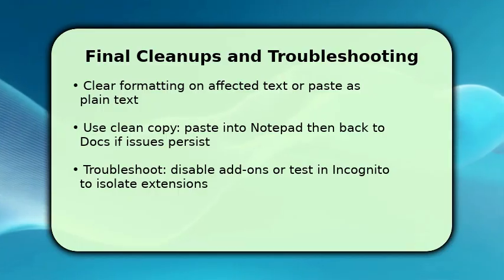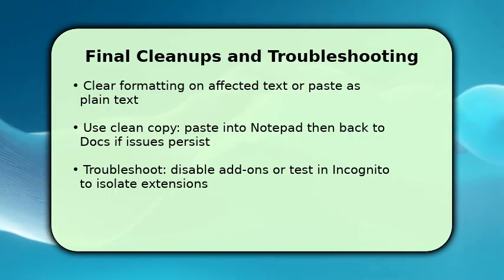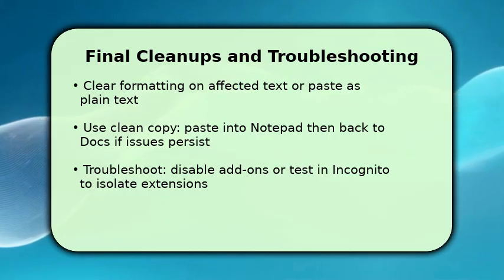How to Fix Weird Spacing Between Words in Google Docs - Full Guide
How to Fix Weird Spacing Between Words in Google Docs - Full Guide | 🔒 Surfshark VPN Deal — Stay private and secure. $1.99/mo + 3 Months Free ▸

Discover the ultimate solution to fix odd spacing between words in Google Docs with our comprehensive guide. Learn practical tips and tricks for adjusting text alignment, correcting misplaced spaces, and ensthy alignments within your documents.

Google Docs, fix weird spacing, text alignment issues, misplaced spaces in Google Docs, adjust document formatting